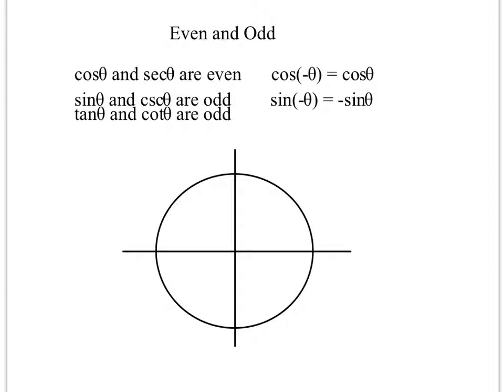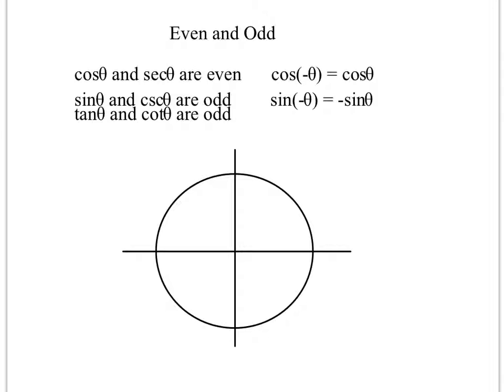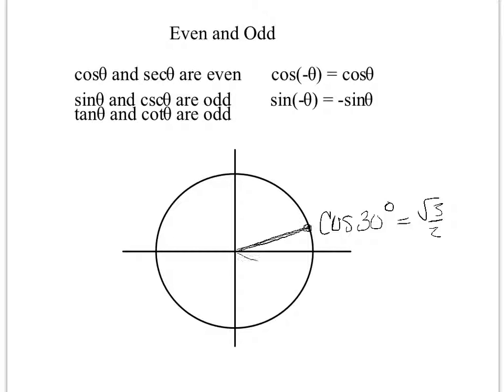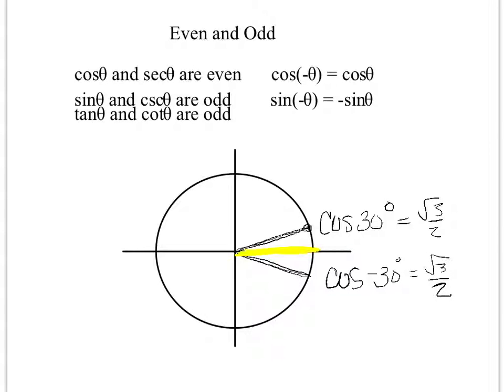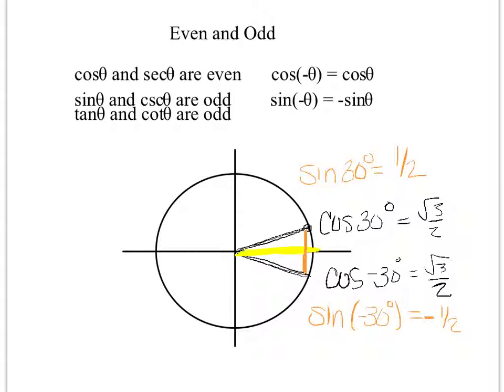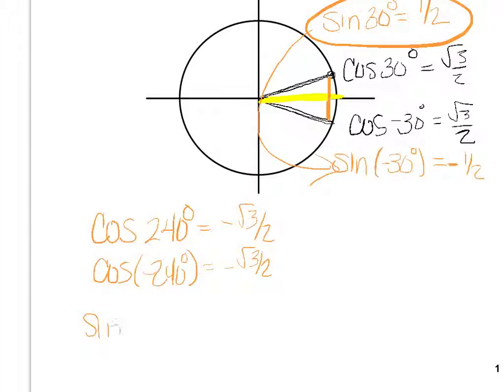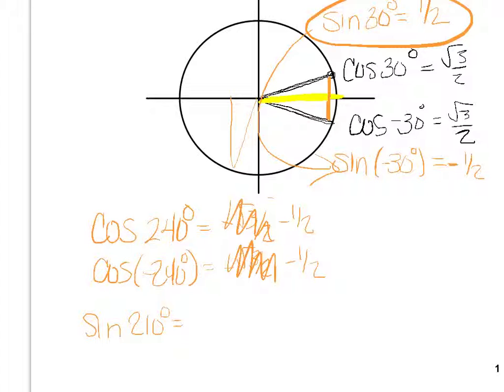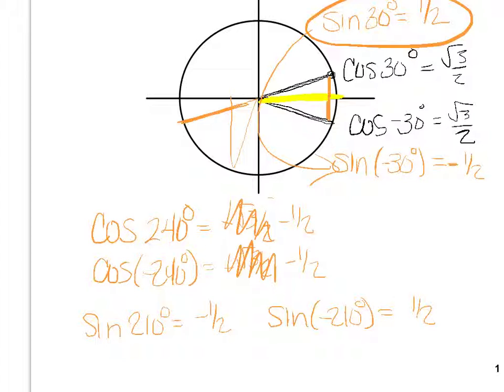7 Even and Odd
Strom, trigonometry